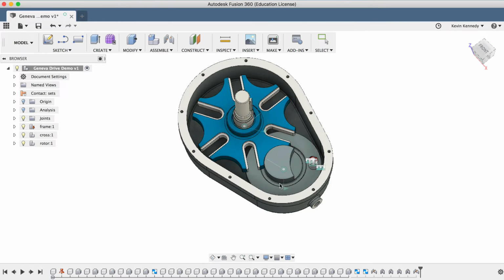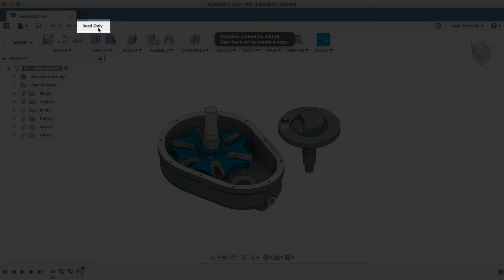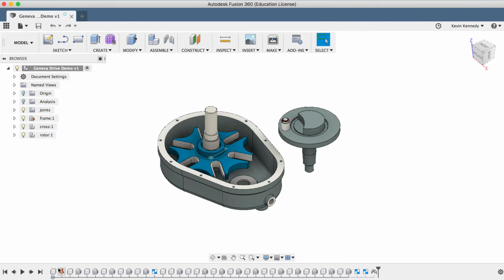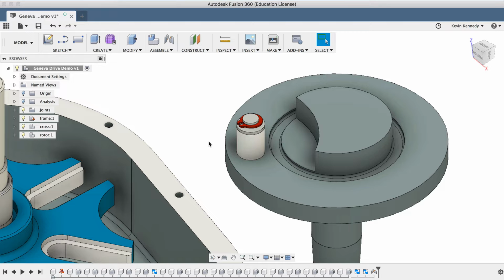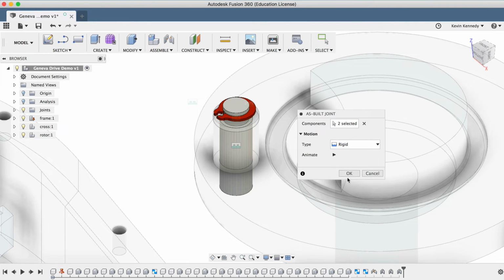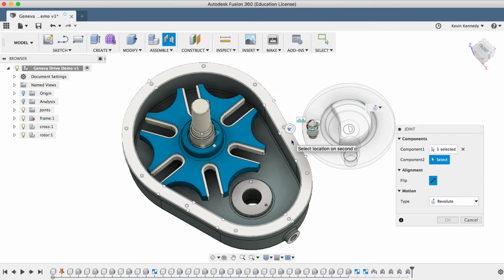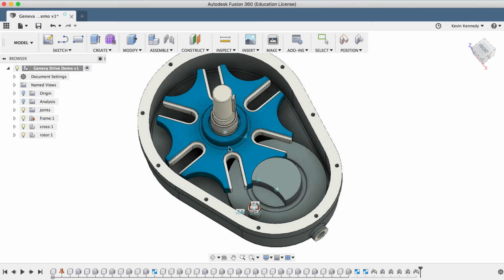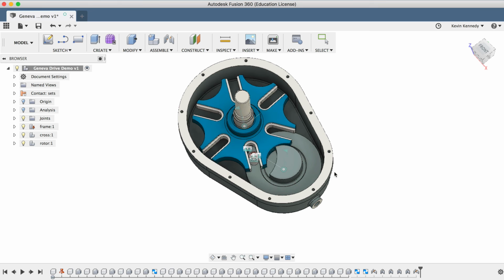How to Add Joints and Contact Sets to a Geneva Drive in Fusion 360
How to Add Joints and Contact Sets to a Geneva Drive in Fusion 360 // Welcome to episode #10 of Fusion Fridays. By the end of this video, you’ll know how to add joints and contact sets to a Geneva Drive in Fusion 360.

TIMESTAMPS
0:00 - Add Joints and Contact Sets in Fusion 360
0:23 - Getting the sample file
1:52 - Understanding the sample file
2:44 - Applying as-built joints
4:07 - Applying joints
5:41 - Enabling contact sets
6:10 - Testing the motion

2.  View my checklists for Fusion 360 beginners ➞
3.

HELP THE COMMUNITY GROW
Speak another language? Submit a closed captions translation and help me continue to make CAD education more accessible ➞

Join and share your projects with the growing community of Hobbyists using Fusion 360 ➞